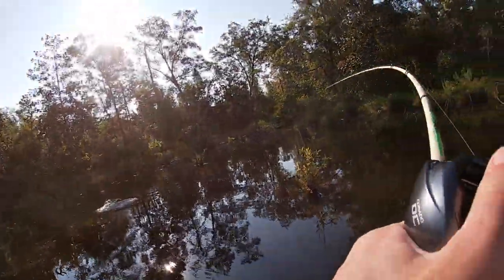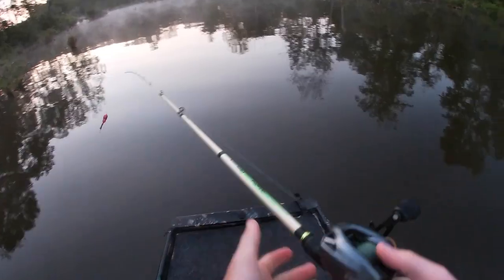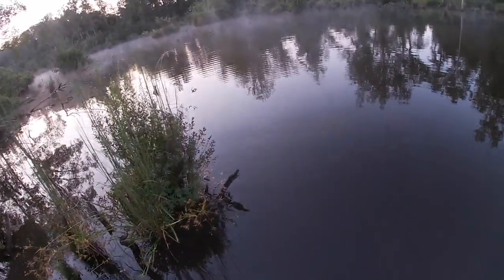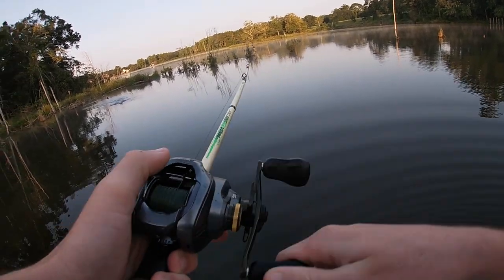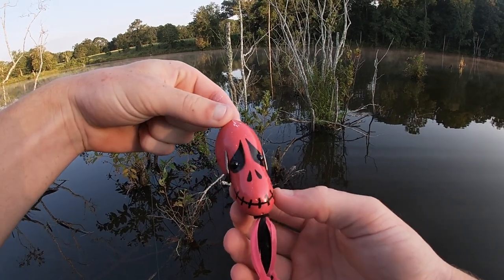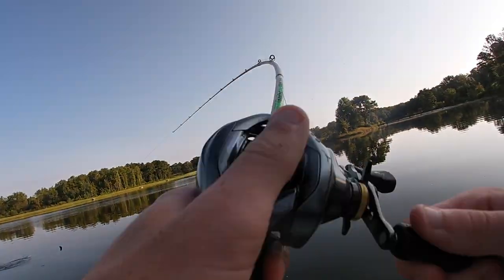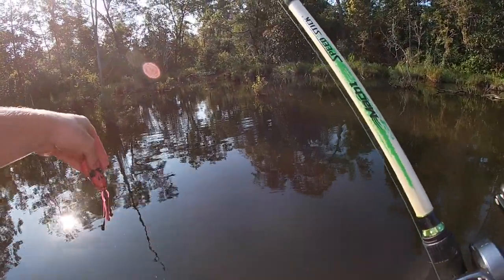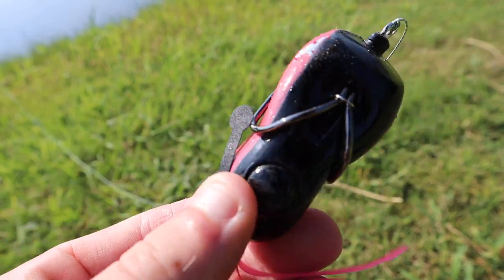Is Fishing With A $30 Japanese Frog Worth It? (INSANE BLOWUPS)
-REELS-

Shimano Scorpion MLG

-Camera Gear-

Canon M50